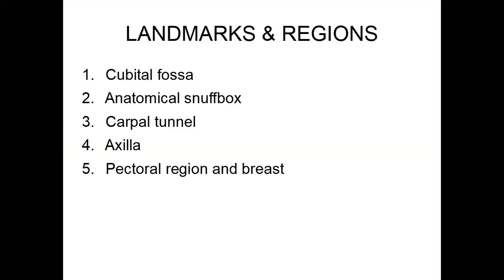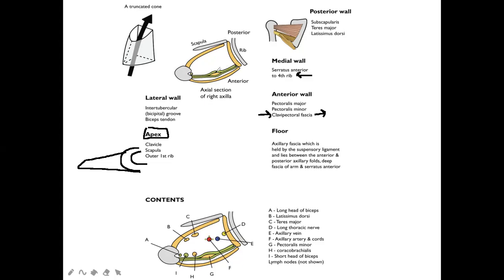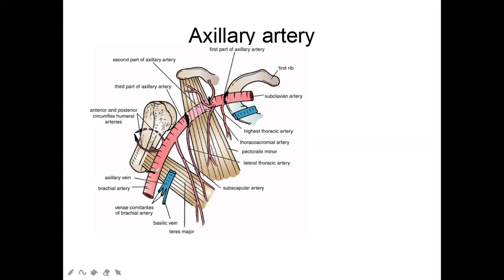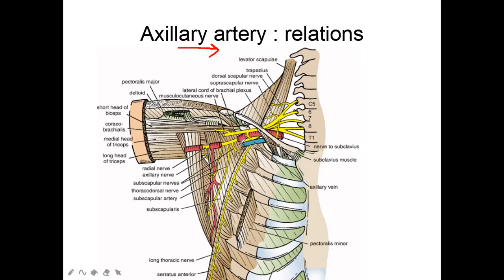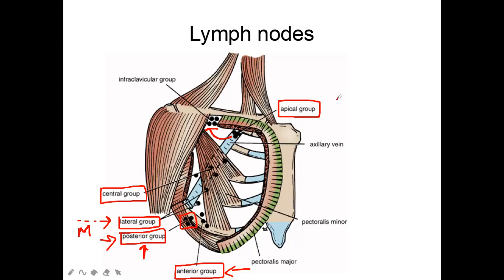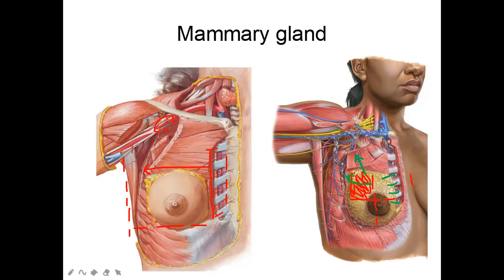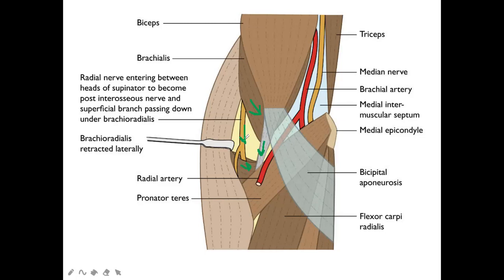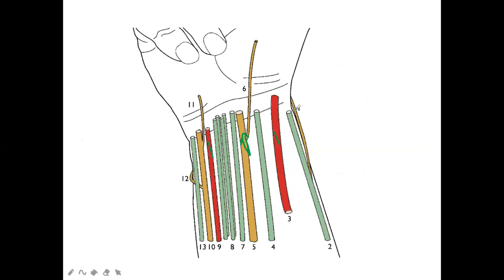GOLGI`S UPPERLIMB ANATOMY/ Axilla and Surface Landmarks